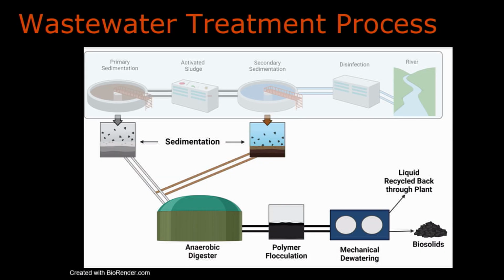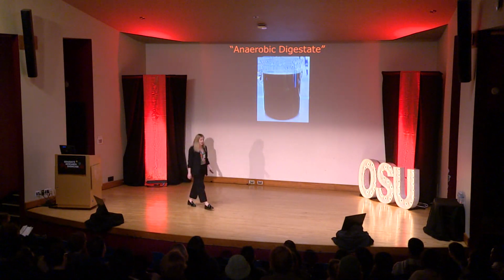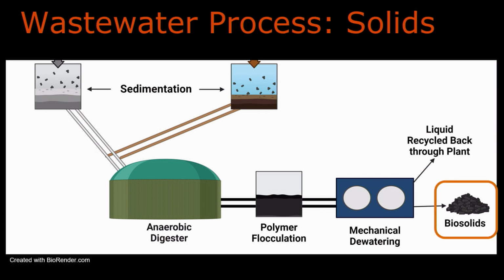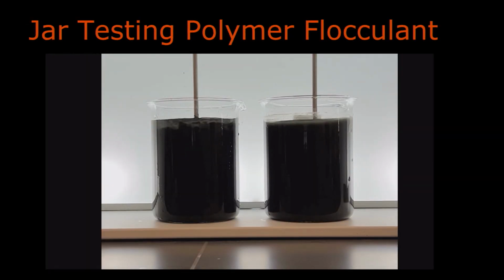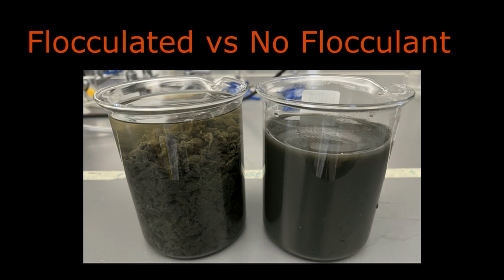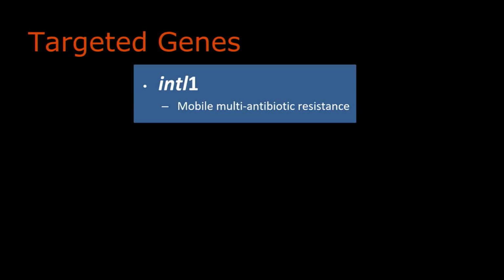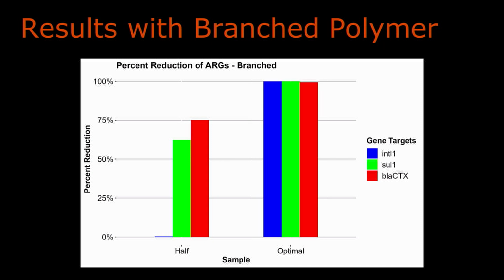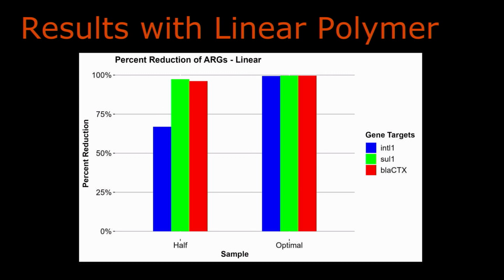Environmental engineering research by graduate student Amanda Eness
Amanda Eness is a Ph.D. student in environmental engineering who wants to find ways to treat antibiotic resistance genes (ARGs) during the wastewater treatment process. Her research is to better understand if polymer flocculants and coagulants can reduce ARGs to prevent the spread of antibiotic resistance within the wastewater treatment plant.

Amanda presented:
Reducing Antibiotic Resistance in Wastewater
Graduate Engineering Research Showcase